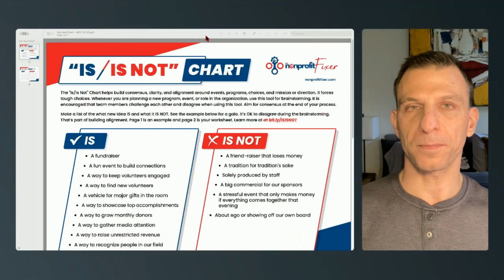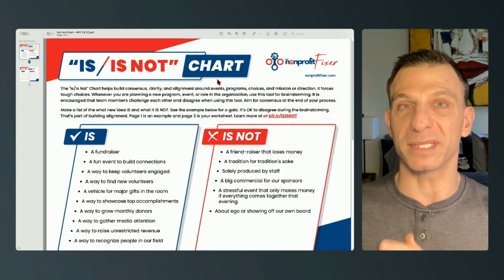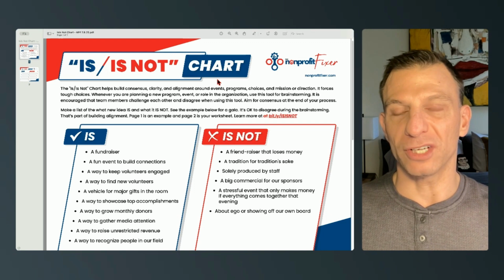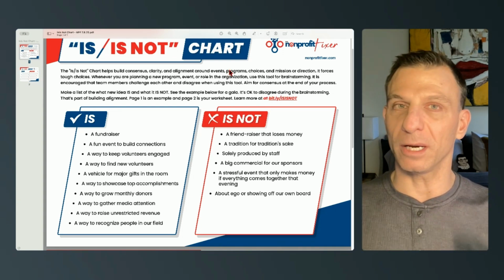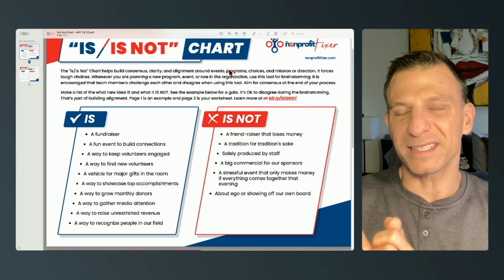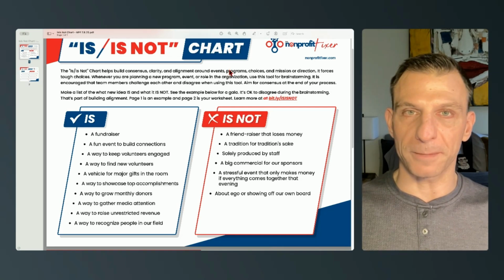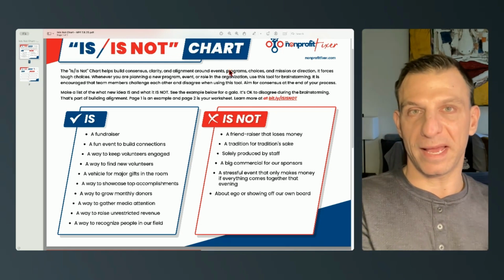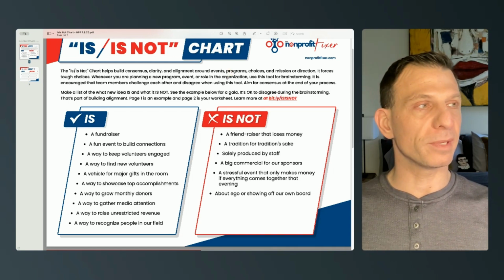Using the Is / Is Not Chart for Alignment, Planning, and Brainstorming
A simple planning tool nonprofit leaders can use to create clarity, alignment, and better decisions before launching new programs, roles, or events.

I am The Nonprofit Fixer. I fix nonprofits. I help overwhelmed nonprofit leaders confidently run any nonprofit, raise & earn more, & build a rockstar board...with less stress.